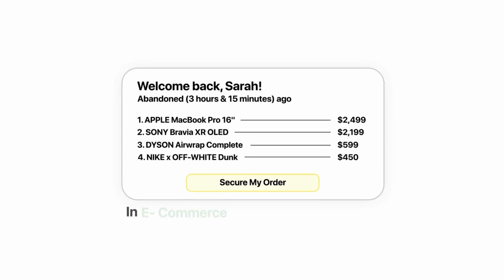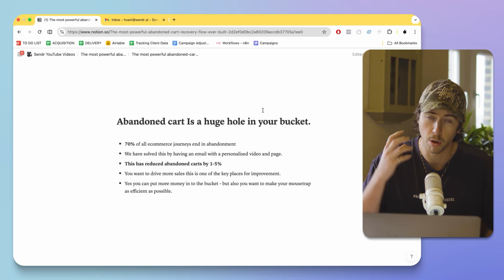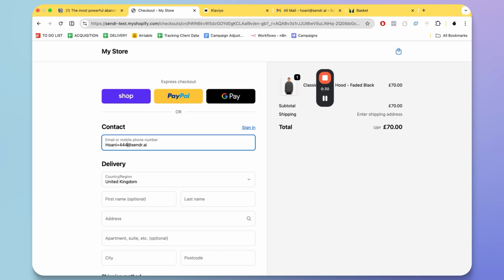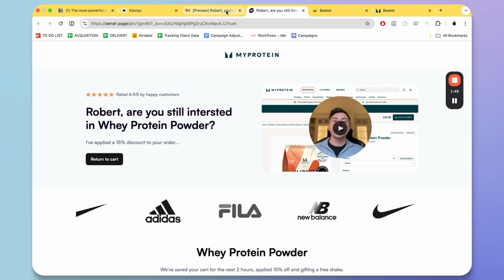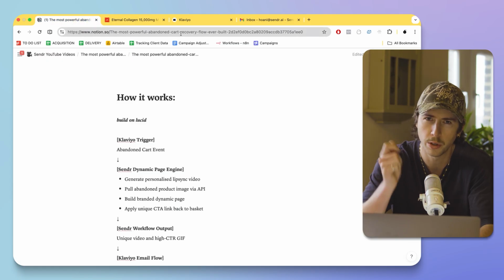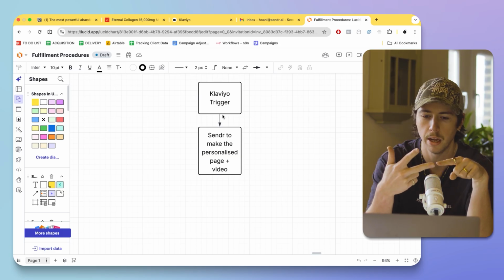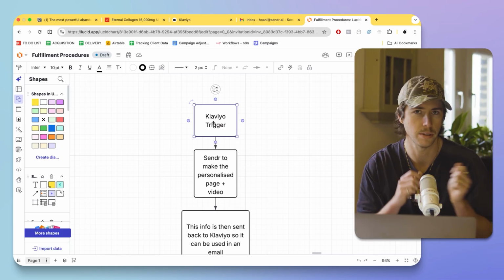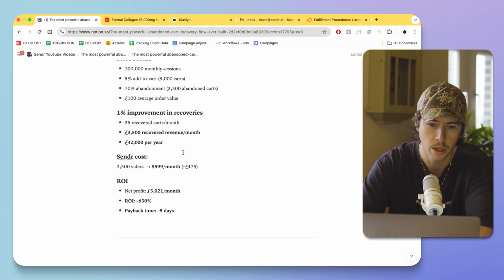The Highest Converting Abandoned Cart Flow For 2026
The most powerful abandoned cart flow to use in 2026

This abandoned cart flow is built for ecom brands looking to recover lost revenue by fixing abandoned carts at the checkout stage. The video breaks down a high converting abandoned cart flow designed for 2026 that focuses on improving conversion efficiency through smarter automation and personalization. You will see how a high converting abandoned cart flow works end to end, what actually happens inside the abandoned cart flow once a checkout is abandoned, and why this abandoned cart flow consistently improves recovery rates. If you want a high converting abandoned cart flow that improves ROI by fixing backend conversion leaks, this video walks through the abandoned cart flow logic in full.

Chapters:
00:00 - Abandoned Cart Flow Intro
00:17 - Context To Our High Converting Abandoned Cart Flow
01:21 - What This Abandoned Cart Flow Looks Like
03:27 - Context To How We Got Here
04:10 - How It Works
06:20 - Results From This Abandoned Cart Flow
07:37 - Your Next Steps